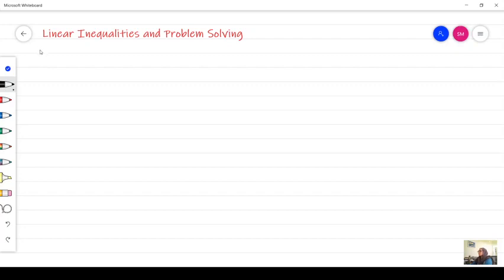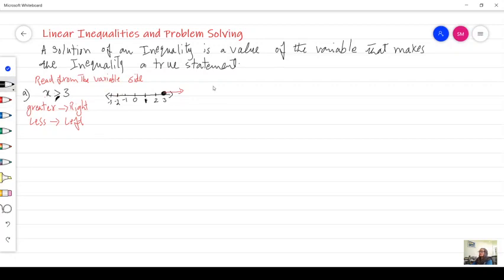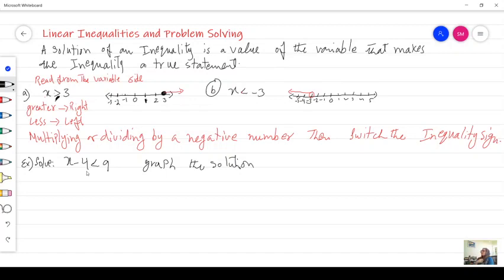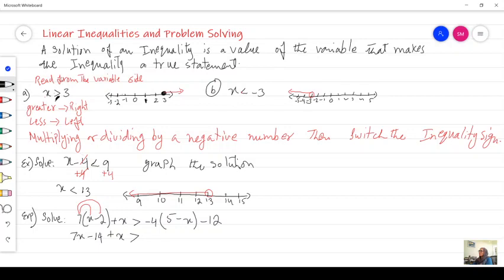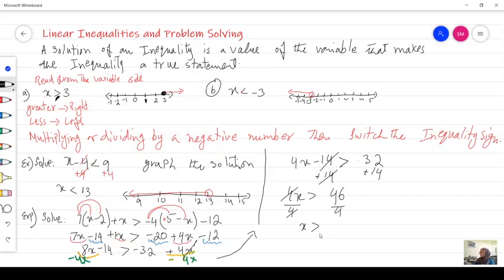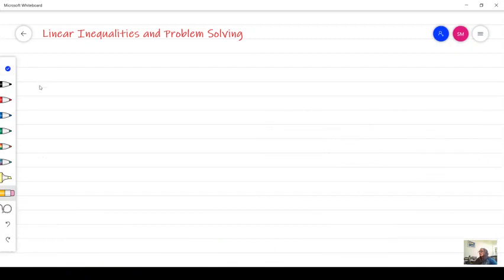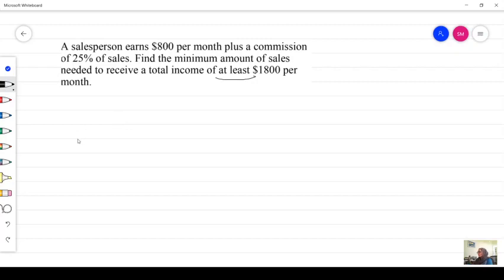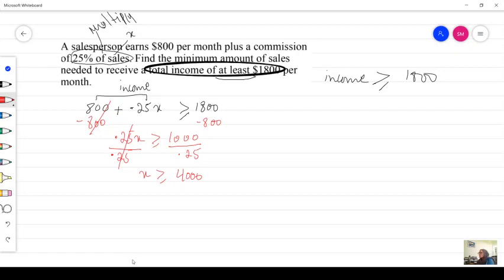Review 6 linear inequalities and problem solving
In this video I have provided how to solve linear inequalities in one variable, use of addition property of inequality, and multiplication property of inequality.